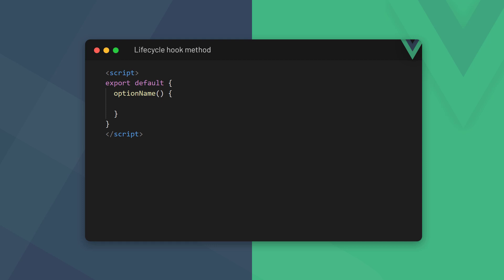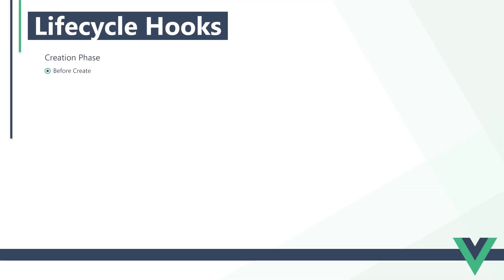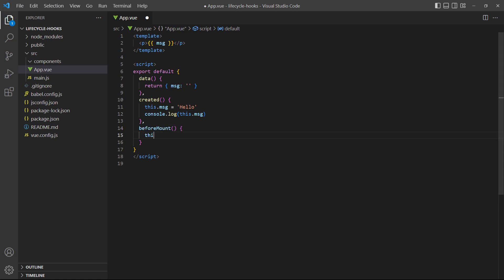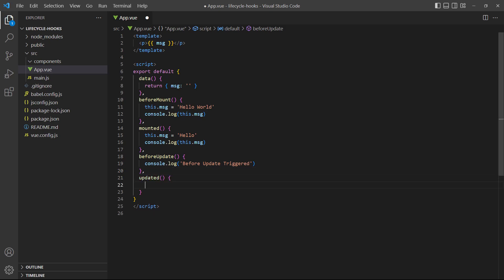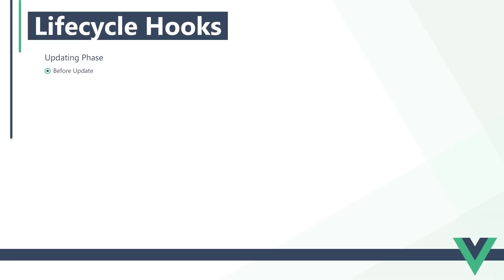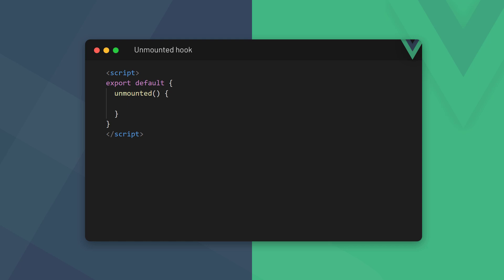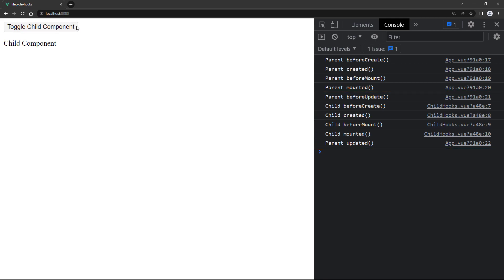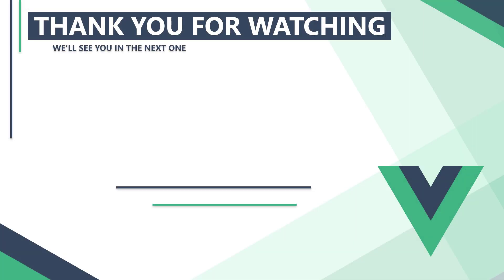#21 - Lifecycle Hooks - Vue 3 (Options API) Tutorial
In this Vue 3 tutorial, we learn the steps Vue follows to render an application and how we can execute code at each phase. We cover the different phases and the methods we can use to hook into them as well as the lifecycle of nested components.

We cover the following topics:
1. The Vue instance lifecycle
2. Creation Phase: Before Create
3. Creation Phase: Created
4. Mounting Phase: Before Mount
5. Mounting Phase: Mounted
6. Updating Phase: Before Update
7. Updating Phase: Updated
8. Unmounting Phase: Before Unmount
9. Unmounting Phase: Unmounted
10. Nested component lifecycle